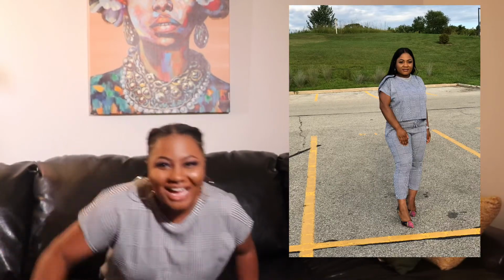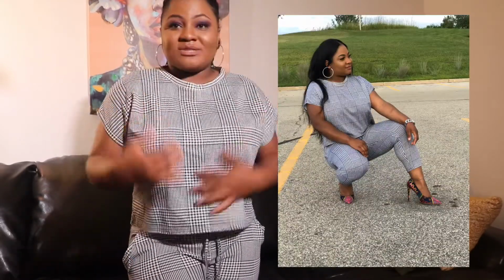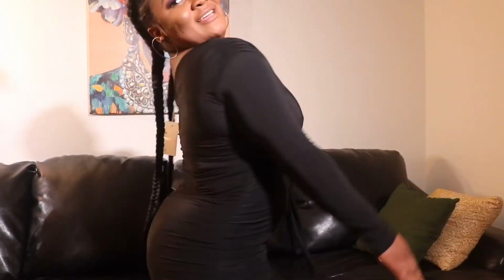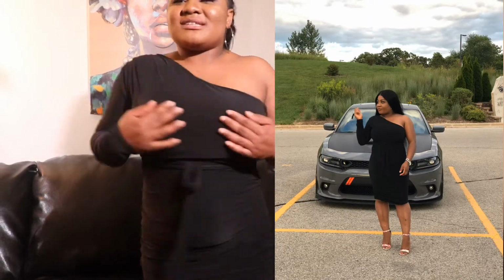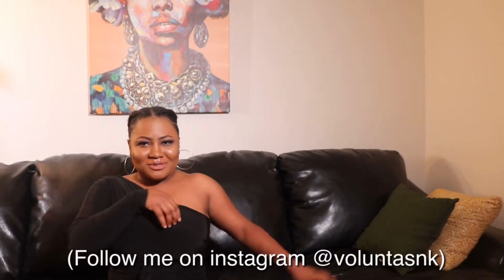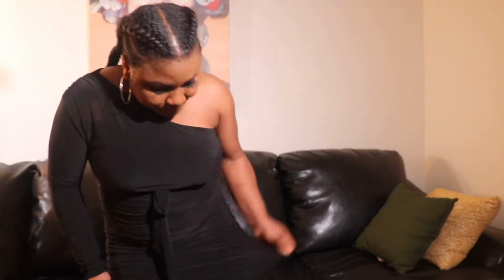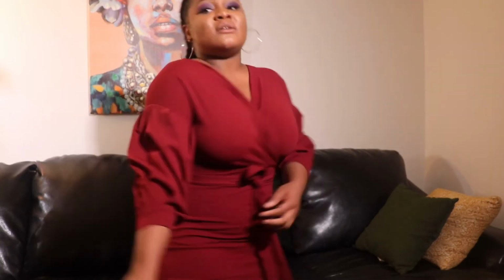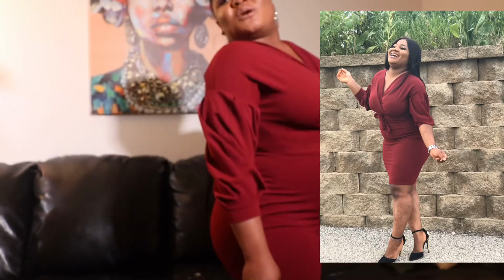FEMME LUXE MINI HAUL | $50 TRY ON HAUL : IS IT WORTH IT? | COOKING WITH VOLUNTAS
Hey loves, a lot of you requested for more clothing hauls, so here you go! Shoutout to Femme Luxe for sending me this outfit. I really love the clothes and I will encourage everyone to go check them out!

-Black One Shoulder Ruched Slinky Midi Dress - Savannah- 10/12
Wine Belted Bodycon Midi Dress - Angelica - 10/12
Houndstooth Short Sleeve Boxy Loungewear Set - Lacy- 10/12

Shot with | Canon EOS 80D
Shot by | Me
Edited with | KINE MASTER